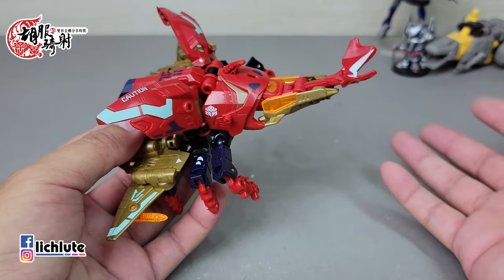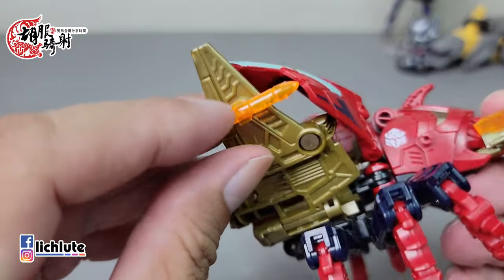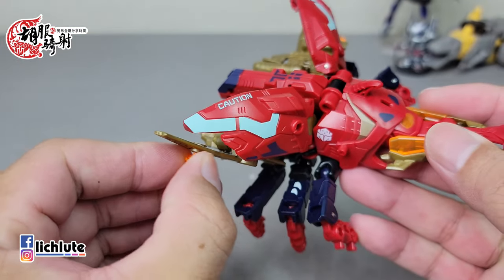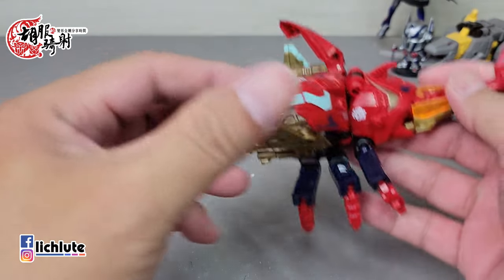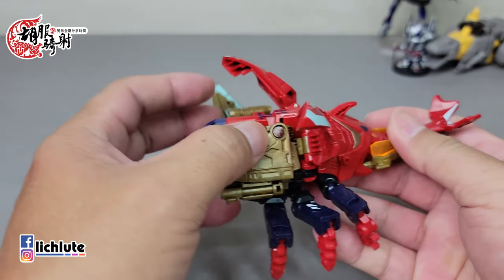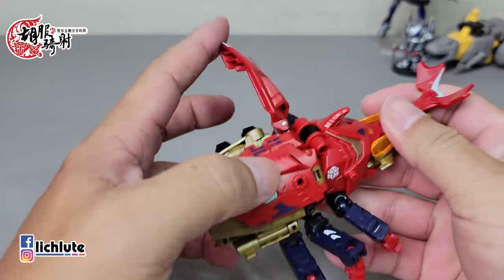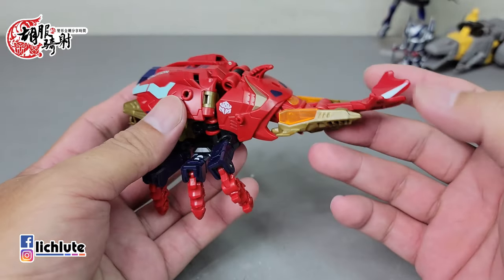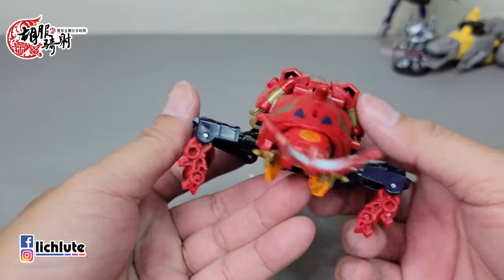52TOYS BEASTBOX BB 32 Demon Dart 猛獸匣 獨角仙 魔鏢 胡服騎射的玩具開箱